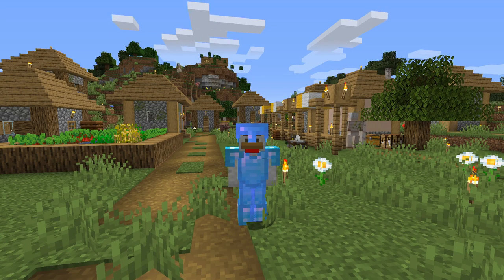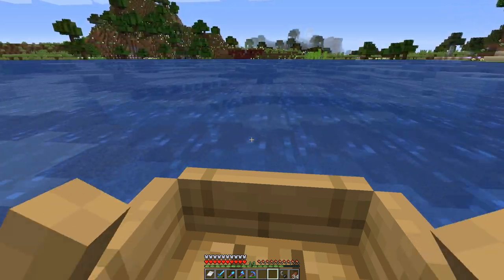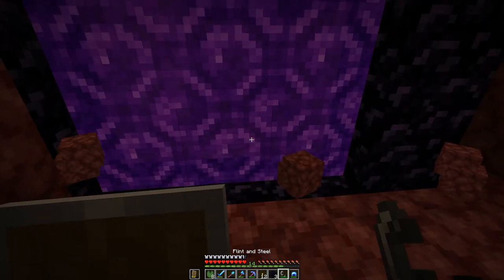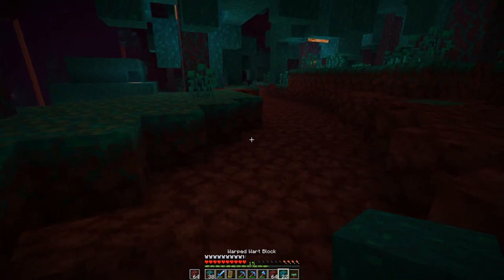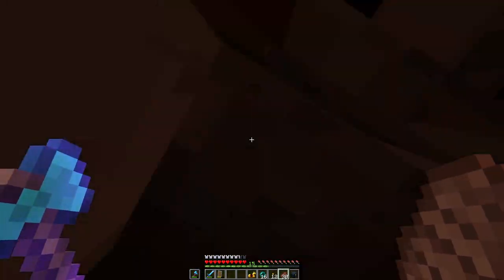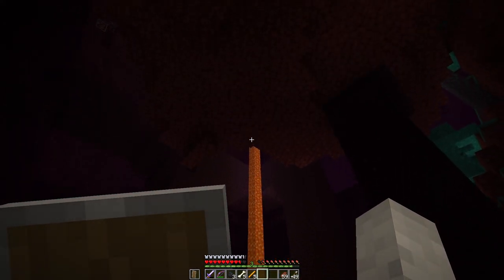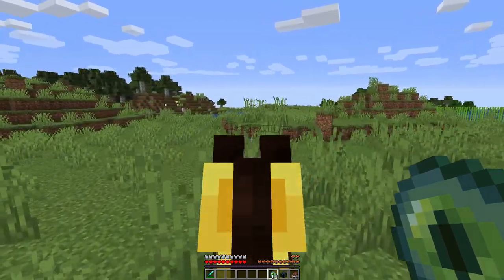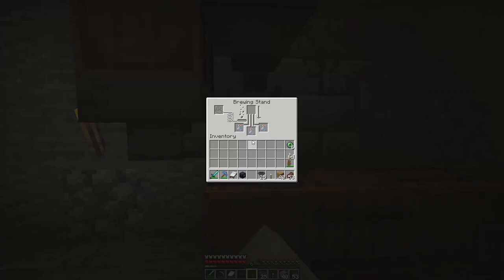Minecraft Let's Play | Ep.7 - It's all going wrong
Welcome back to episode 7 of my Minecraft Let's play.

Today we're being spontaneous and don't really have a plan.  So we're going to head out into the world and begin some preparations for our fight with the Ender Dragon in Ep. 10, buy gathering sand for potion bottles and locating our nearest strong hold.

I'm open to all feedback and comments on this series so please do leave your thoughts and feedback down below in the comments section.  Your comments, support and feedback so far has been very helpful and much appreciated.  You guys really are the best!

Music featured in this episode:
- Dawn of Man - Quincas Moreira